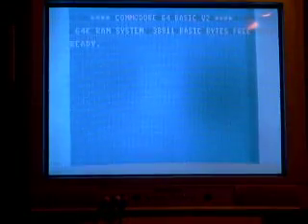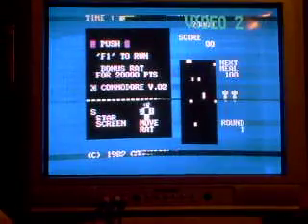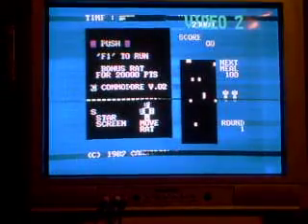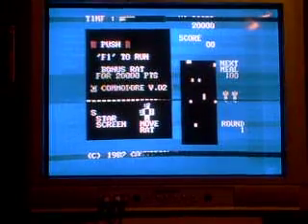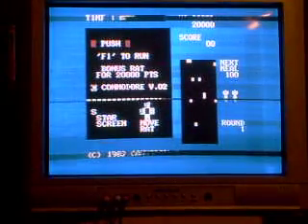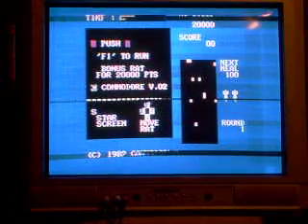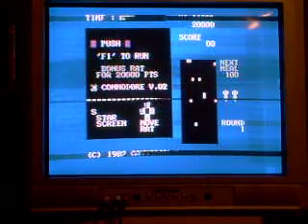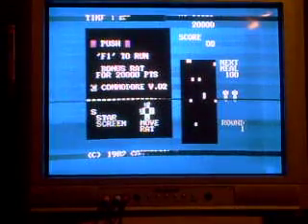Commodore 128 sick video chip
C128 with video problem.